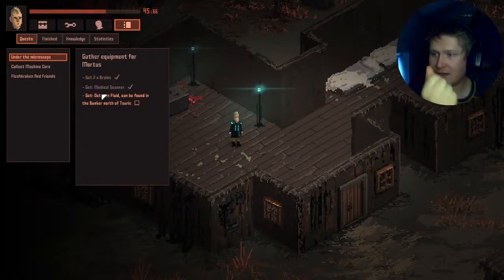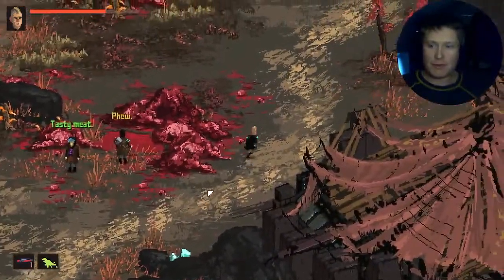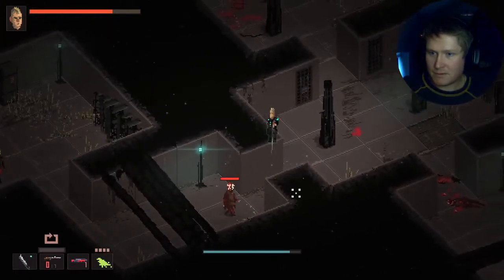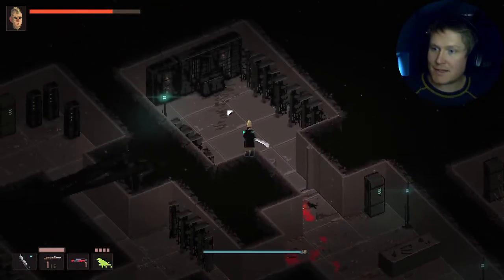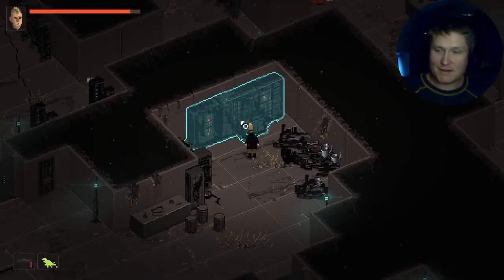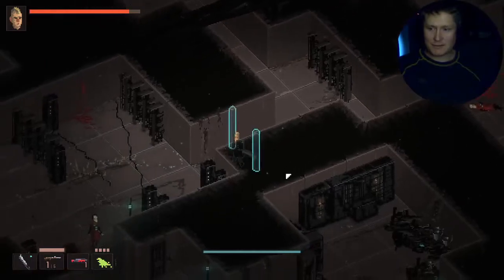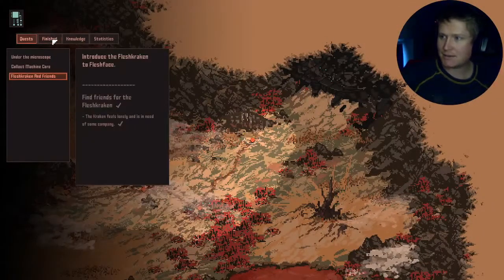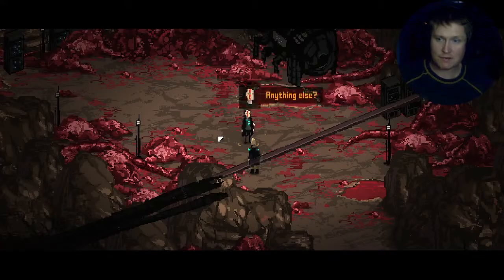Death Trash - Injection 4 - Bunker 17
We travel to Bunker 17 to gather what is needed to learn more about our infection.